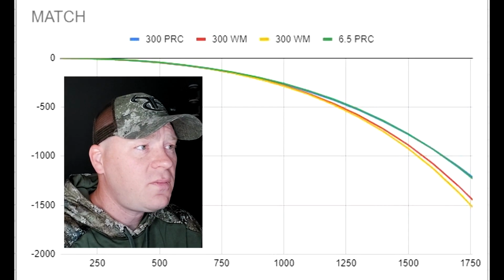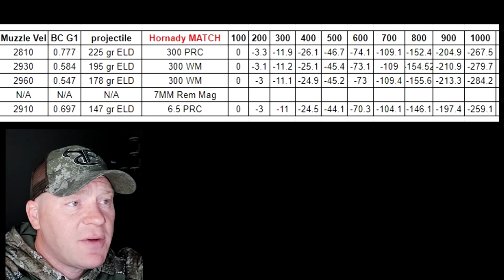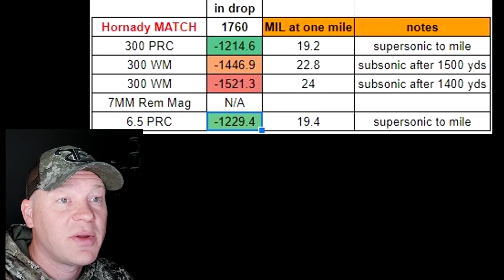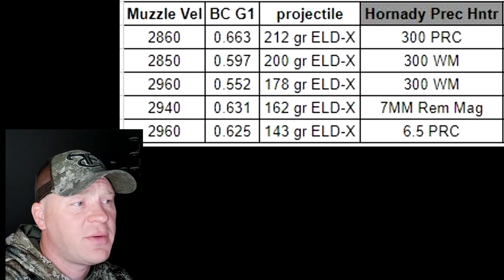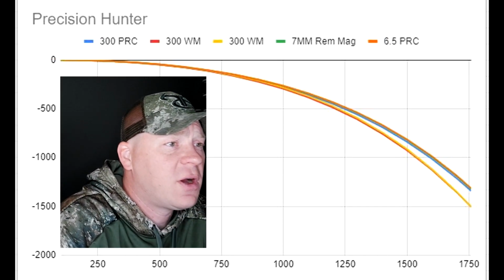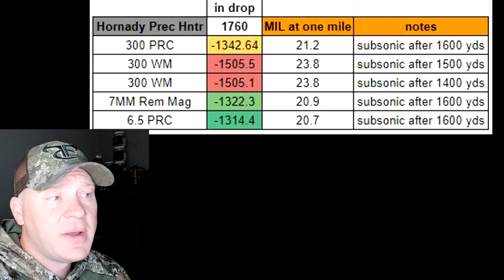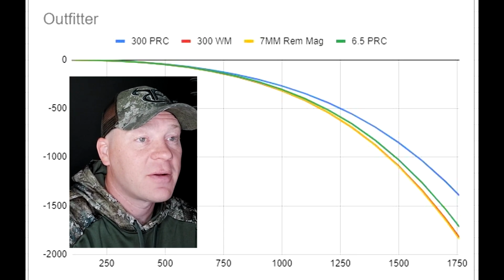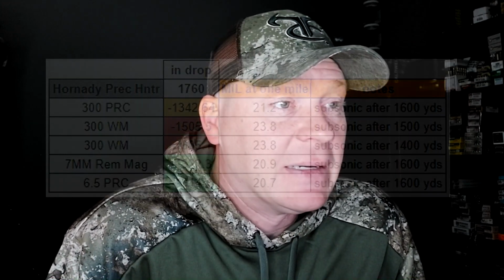300PRC vs 300WM vs 7MM Mag vs 6.5PRC - Drop Charts Explained to One Mile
Which has least amount of drop to ONE MILE? Watch and see! In this video I discuss in detail several different loadings and show the drop out to one mile.